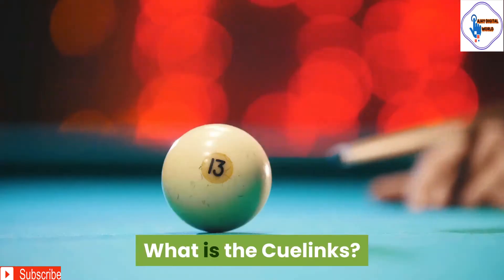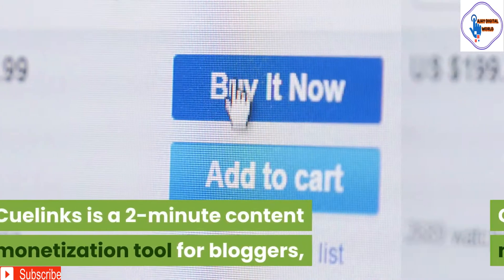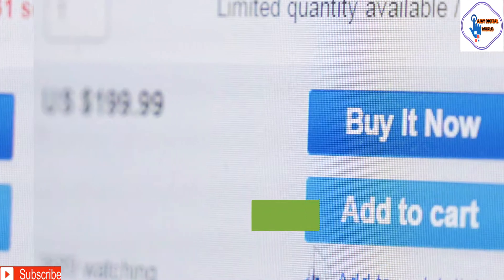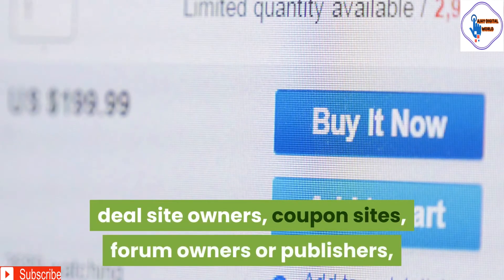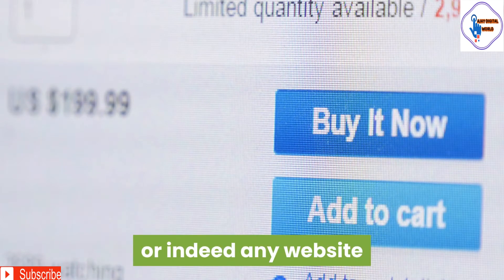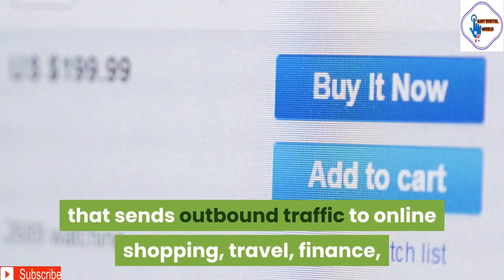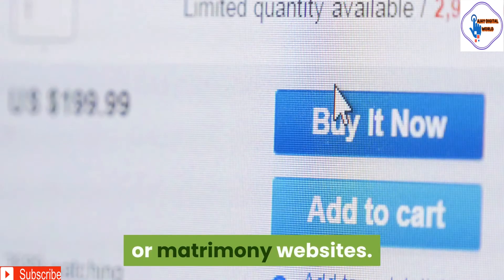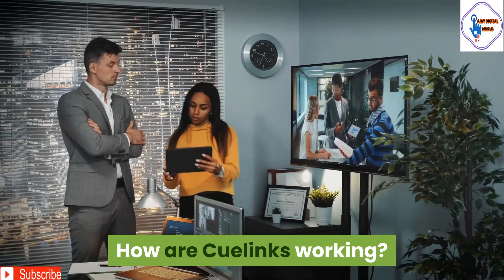Best Affiliate Programs for E-Commerce site ||make money online||Boost your Affiliate Earning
In this video, I will show  you one of the best affiliate programs for e-commerce .you can use this tool for content monetization bloggers, deals & coupon site.

hello everyone welcomes Ajay digital world. HERE I can share interesting videos of internet marketing and make money online. I SUGGEST the best website for earning online and also suggest affiliate marketing and digital marketing tools. so these tools help you earn money online
👉I can share my opinion with the help of an animation video. 👈
👉so that's very interesting I hope you are enjoying videos and also implement this knowledge into your online journey 👈

There is no guarantee that you will earn money using the techniques and ideas mentioned in this video today. earned money online is only possible when you have done lots of hard work, effort, and knowledge. so make sure while login. I cannot guarantee that you make money on this site. so login with your proper knowledge. It's at your own risk.
👉SOCIAL MEDIA LINK👈FOLLOW  US ON👈